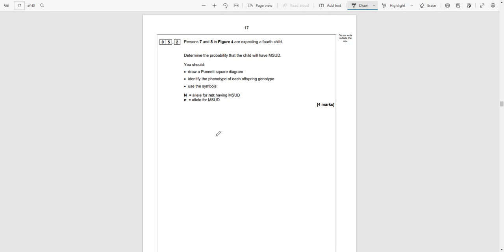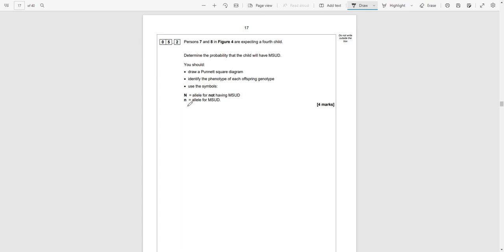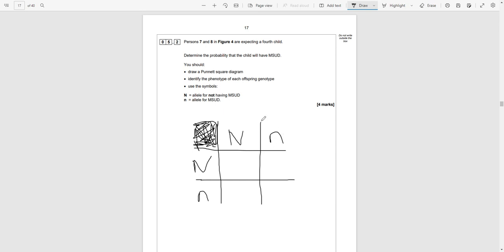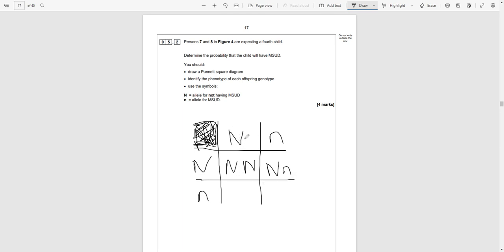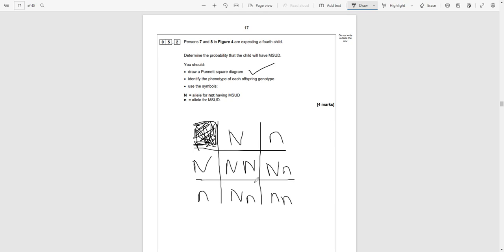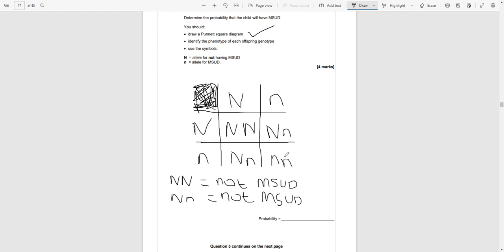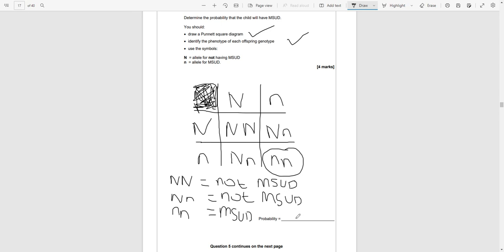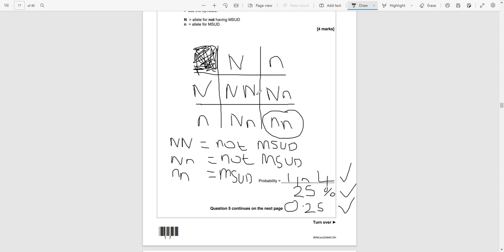Genetics Punnett Squares Exam Question